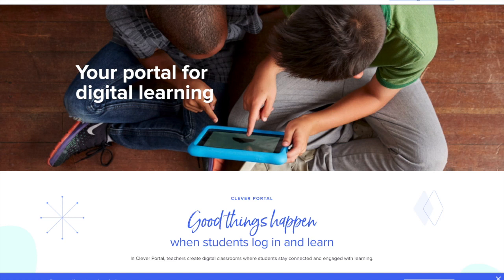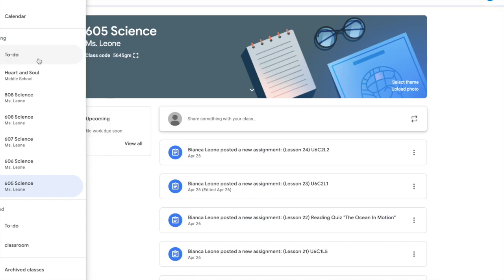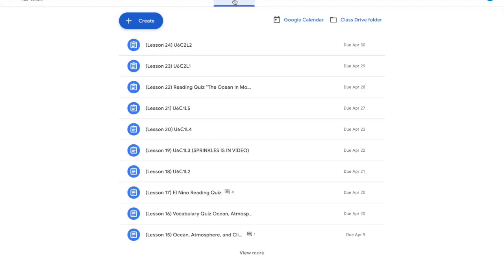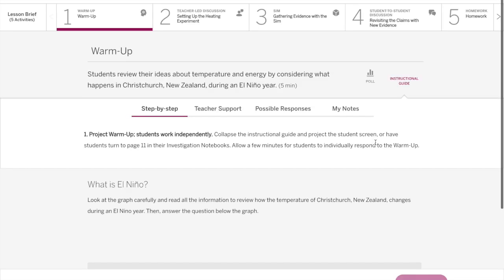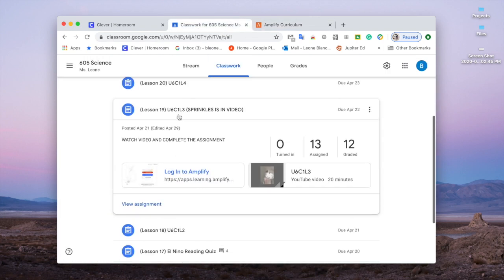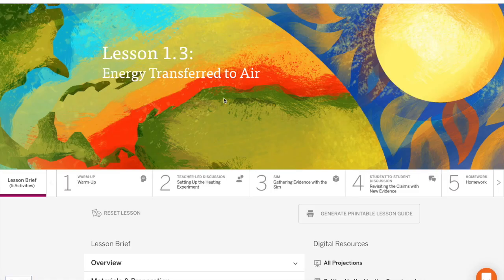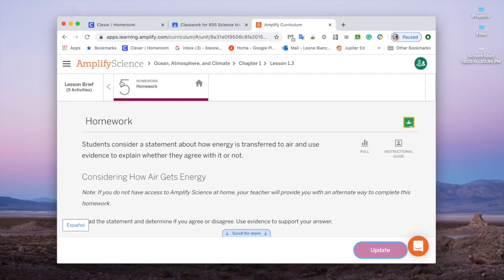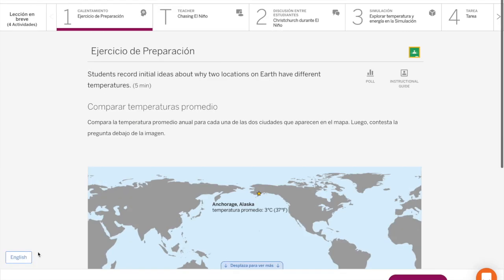How To Use Amplify with Google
This video is about How To Use Amplify with Google